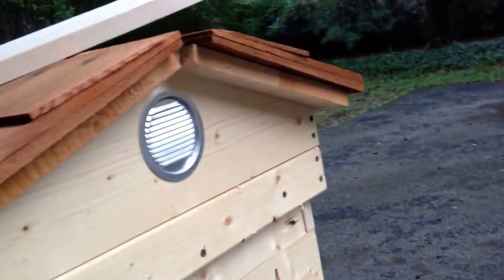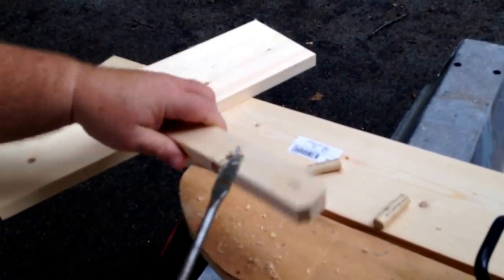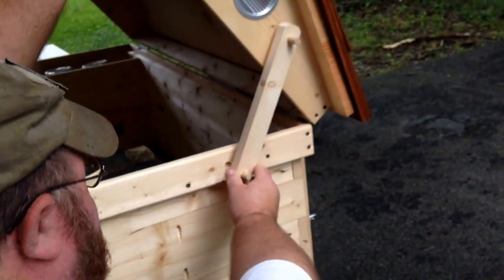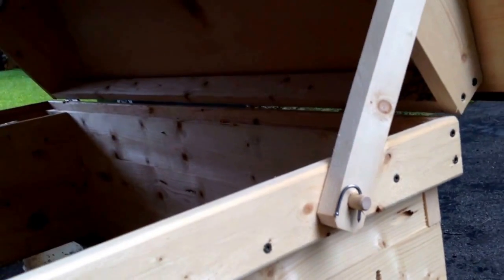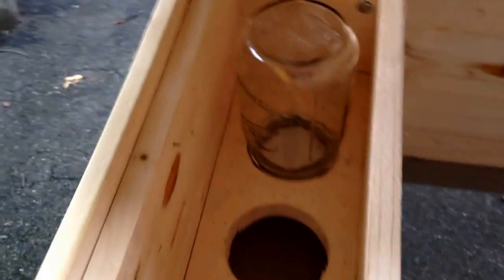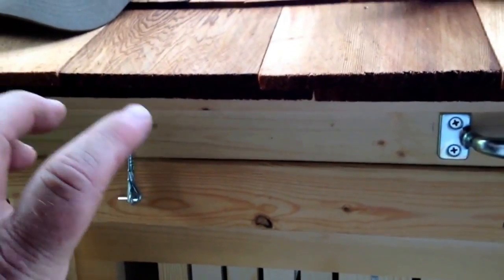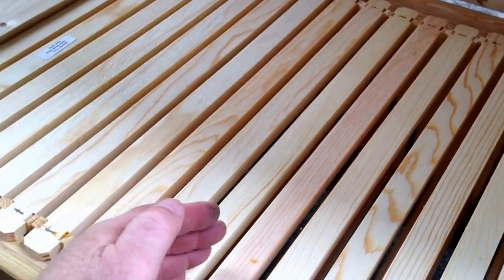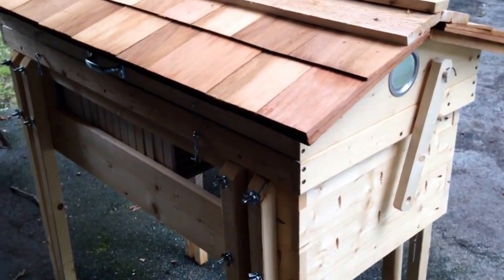Hybrid Beehive Progress - The Artisan Apiary Project